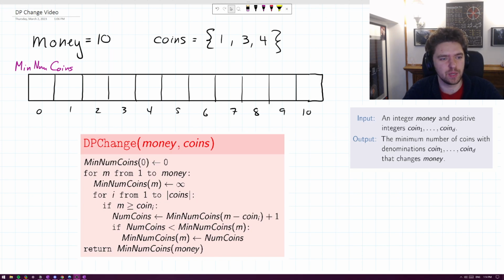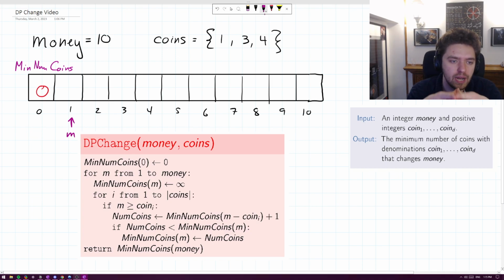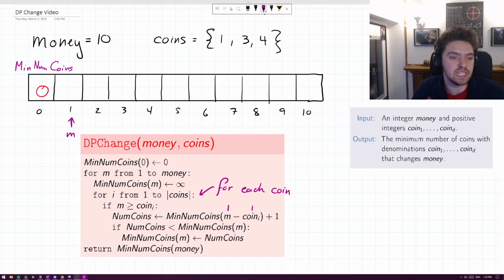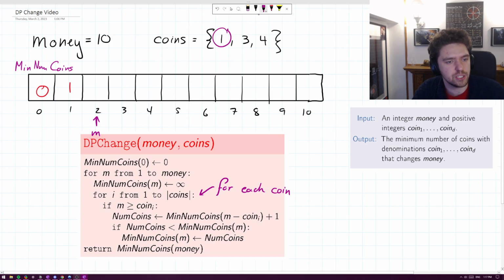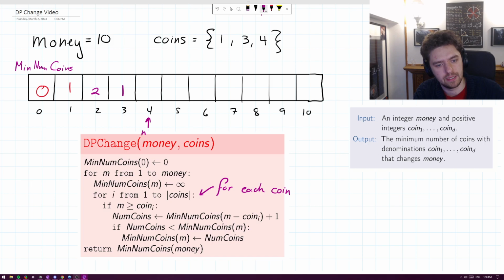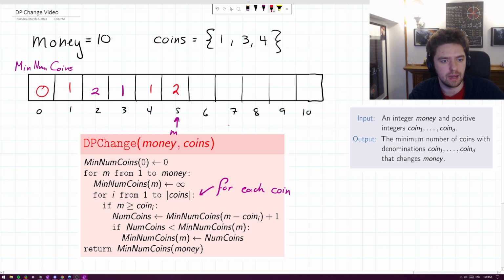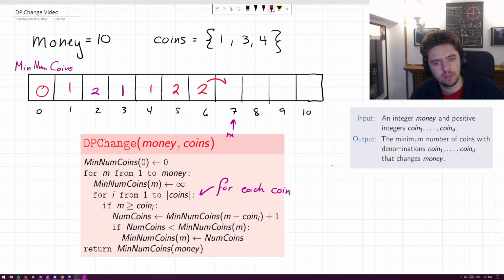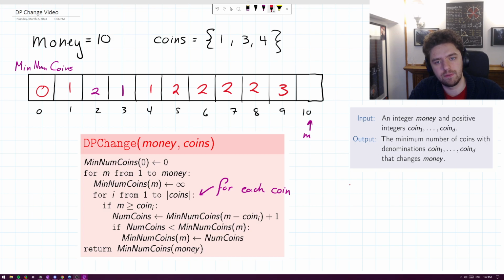Making Change (Dynamic Programming) - Algorithm Example